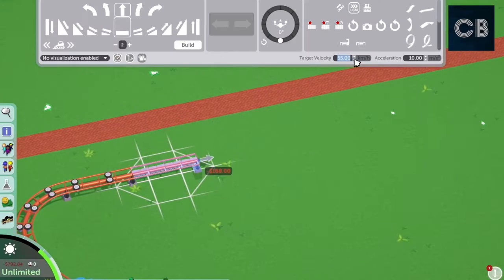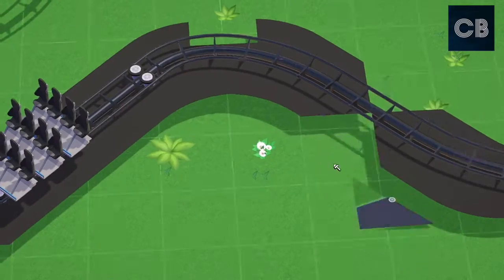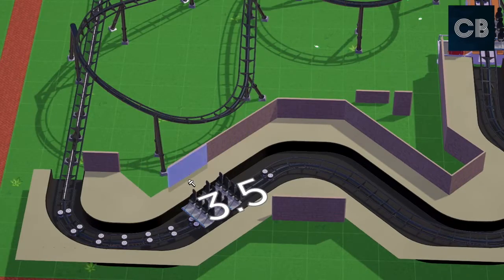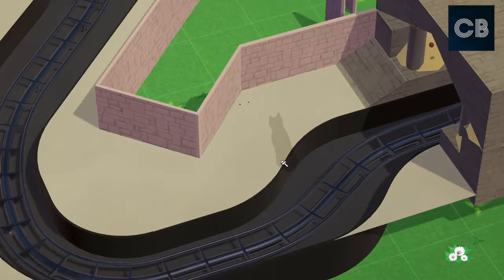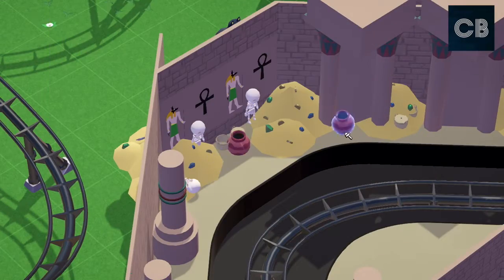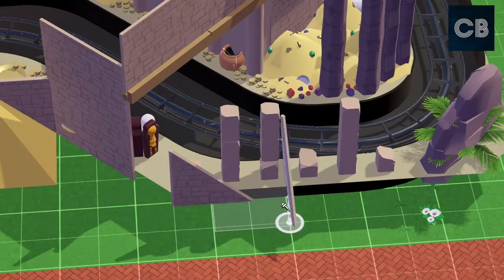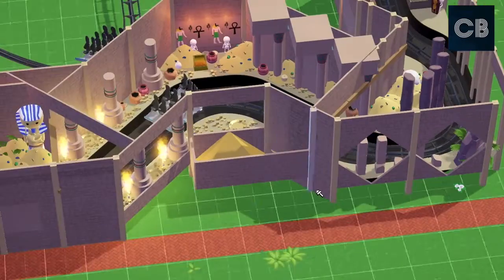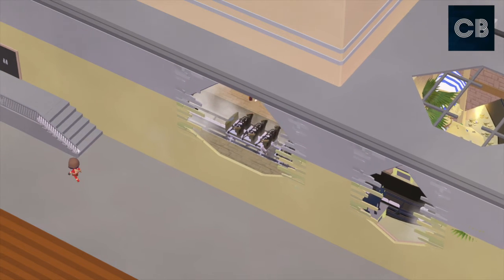The Mummy - Dark Ride Build - CB Studios Part 6 (Parkitect)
Building The Mummy Dark Ride

Il be the first to admit that building dark rides is not my strength. So this was a challenge for me.